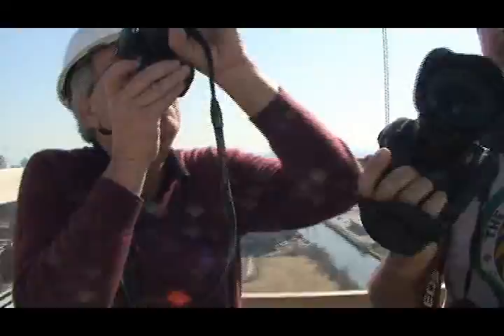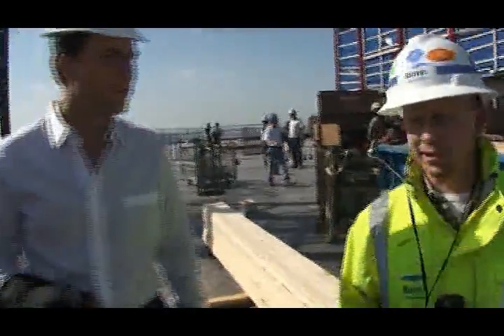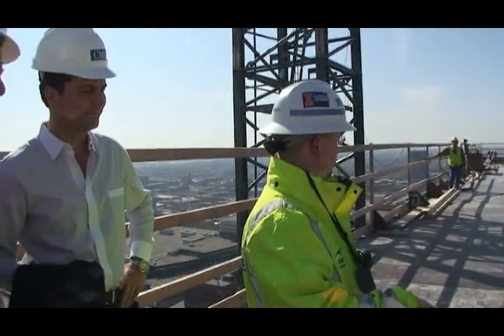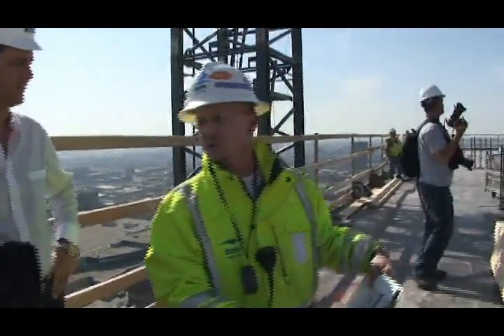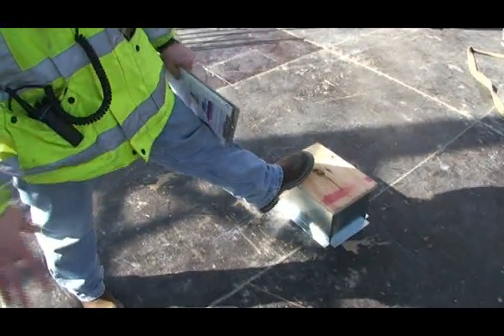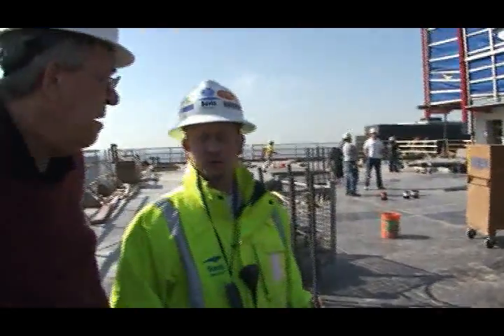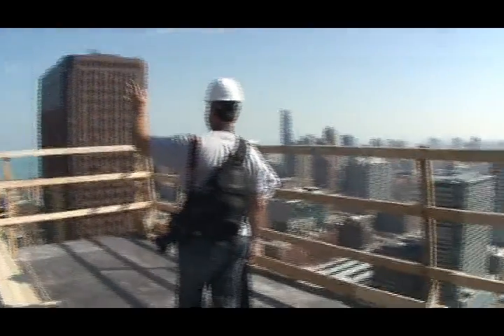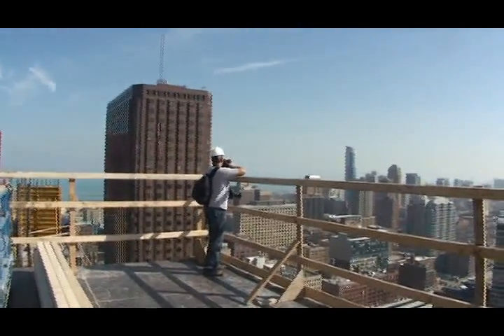235 Van Buren, 40th floor construction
It was a beautiful day in Chicago's South Loop yesterday as we rode the construction elevator to the 33rd floor of this new high-rise. We then walked to the 39th floor and climbed the construction ladder to the partially complete 40th floor, where we shot this raw video.